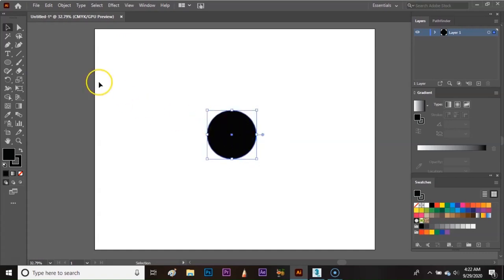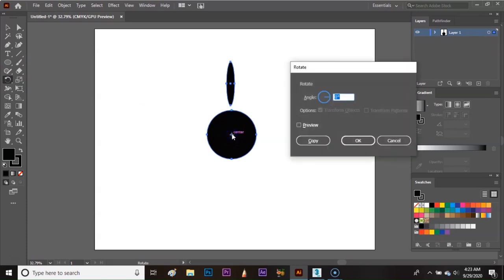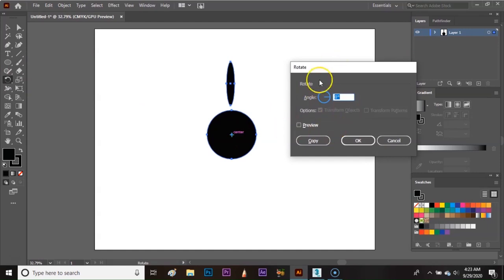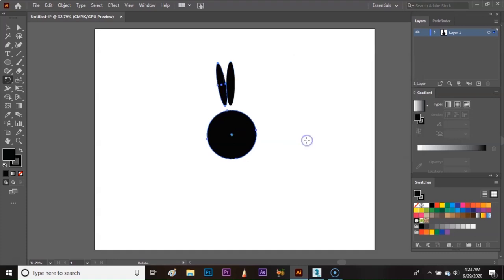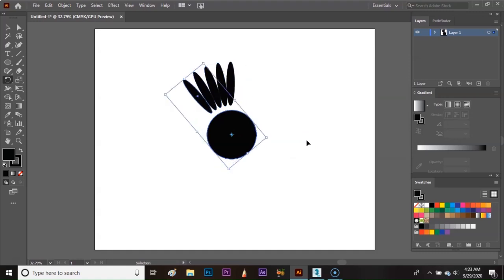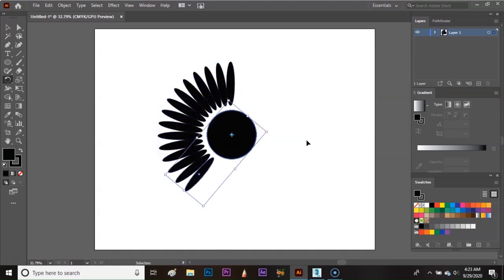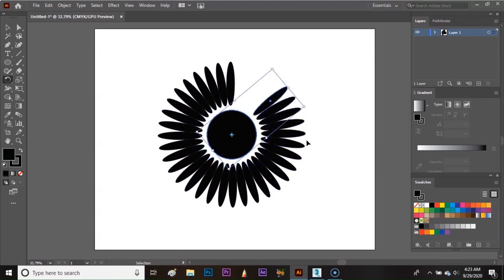Repeat any shape along a circular path | Adobe Illustrator CC Tutorial for beginners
Adobe Illustrator CC Tutorial for beginners | Repeat any shape along a circular path | Graphic Design Tutorial

In this video, Simran Naudiyal explains how to repeat any shape along a circular path in Adobe Illustrator 2021.

Prepared and presented by:
Simran Naudiyal